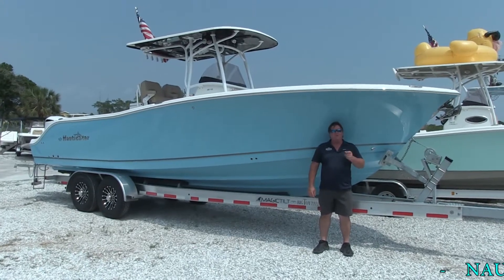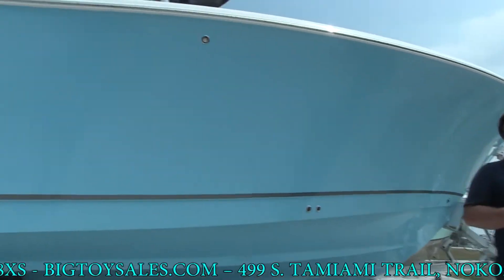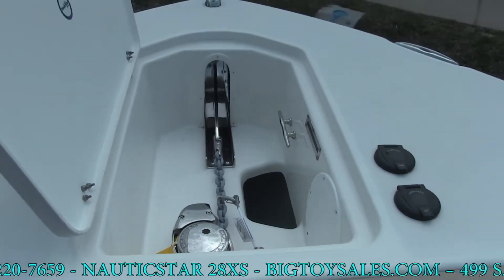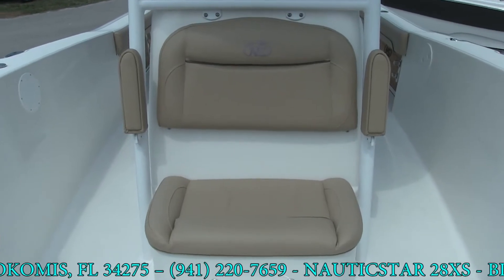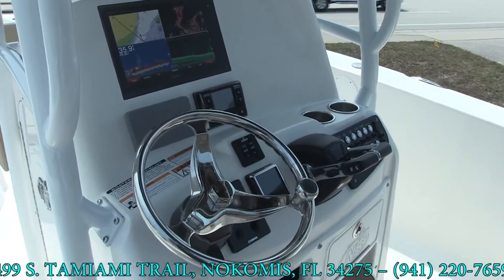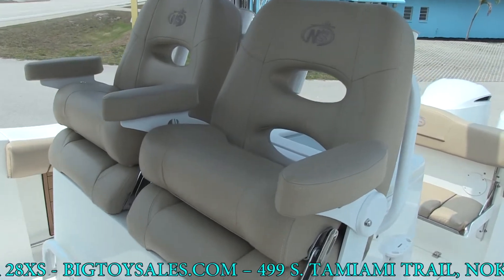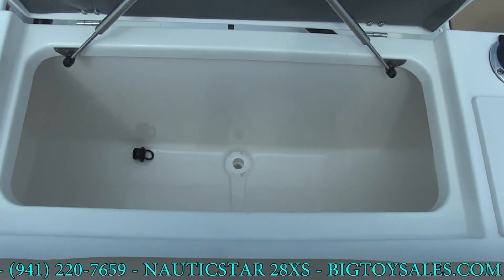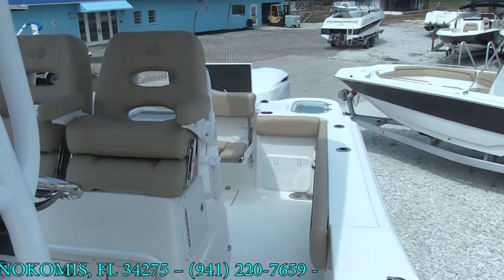NauticStar 28XS Virtual Tour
Walk through of the beautiful NauticStar 28XS at BigToy in Nokomis FL.